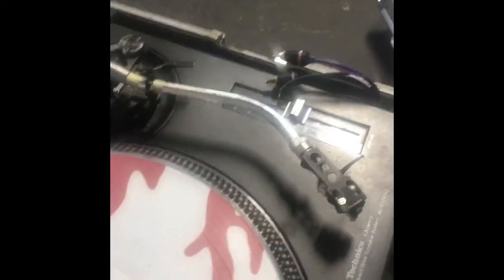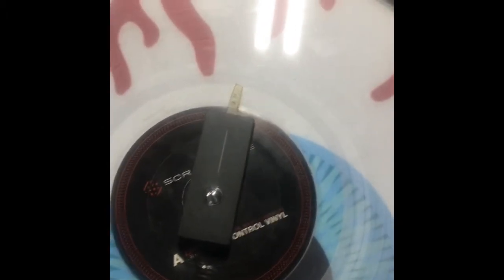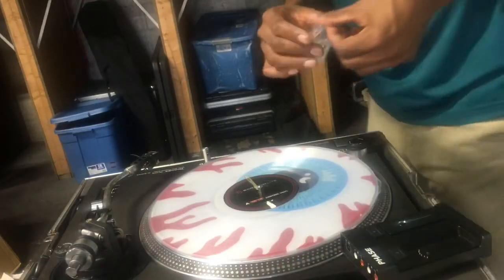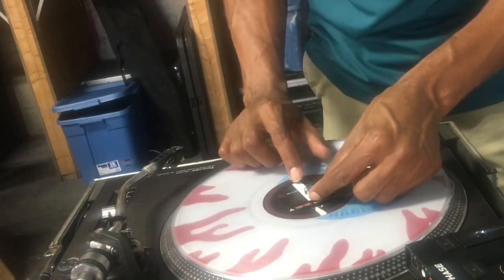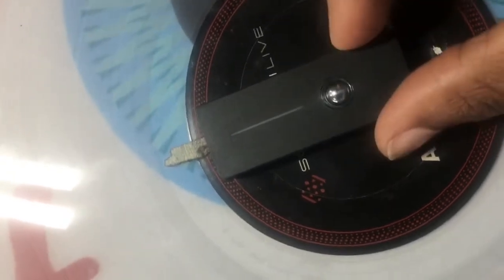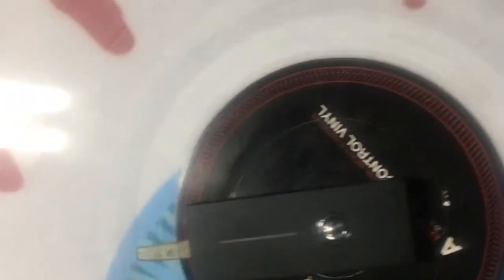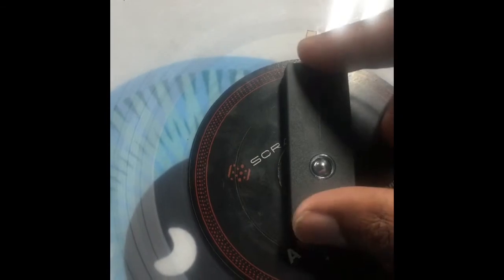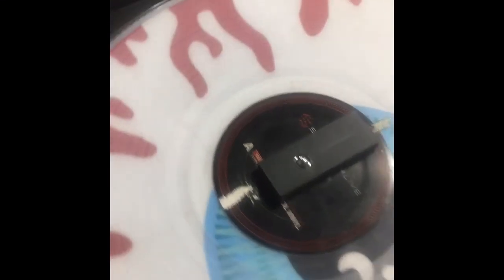If you have the Phase needles, this is a must have!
I caught a great deal on the MWM Phase needles.

The package that I purchased came with 4 needles, carrying case and slipmats.  The thing that was missing was the magnetic strip for the record.  I noticed that my needles would move during performance.  I had to tape the needles to the records to prevent movement but I would have to take the tape off every time so i could charge them.

Now that I have the magnetic strips, problem solved.